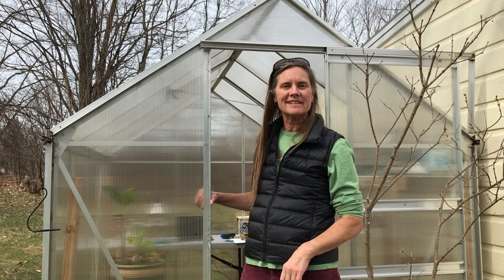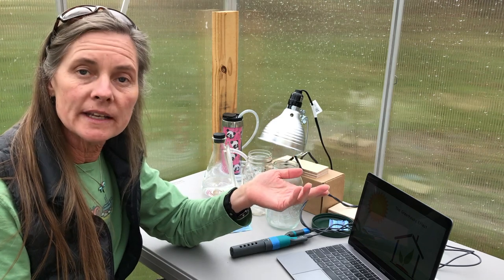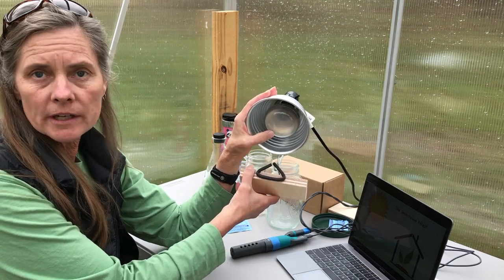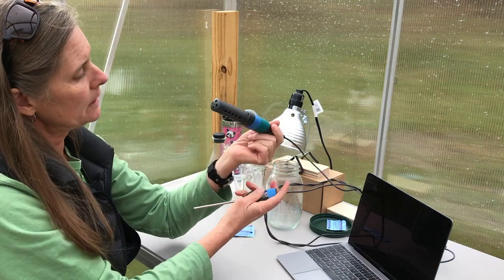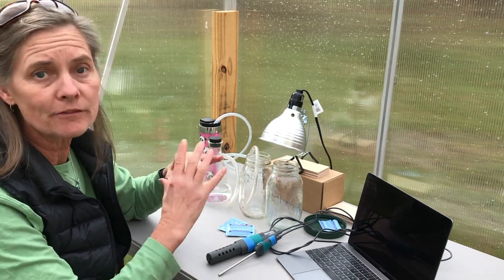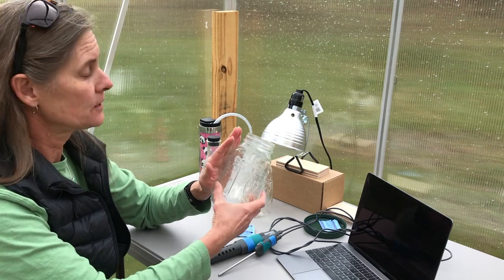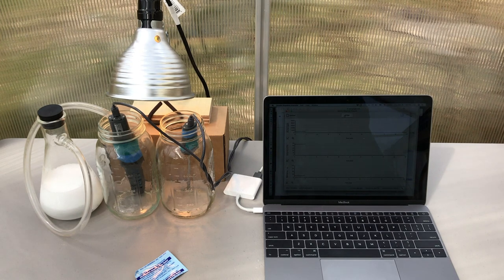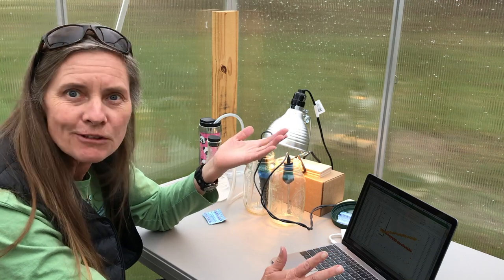Greenhouse in a Beaker (In the Greenhouse #2)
Greenhouse gases – like carbon dioxide – absorb the infrared energy
that Earth gives off.  When gases absorb energy, the atmosphere warms
up!

Let's build a greenhouse gas demonstration in a beaker!